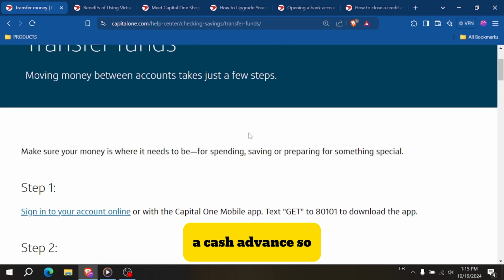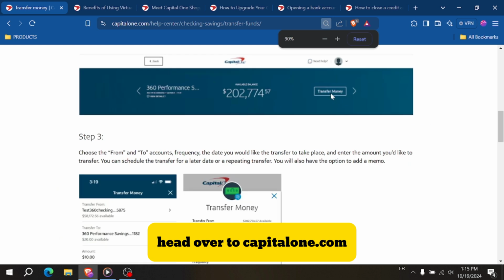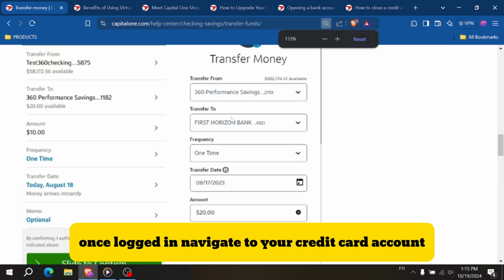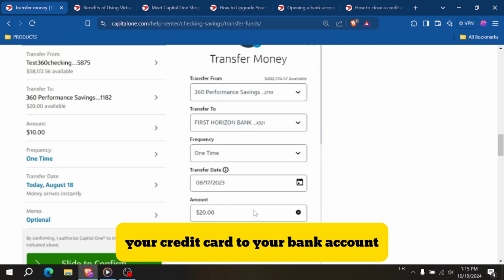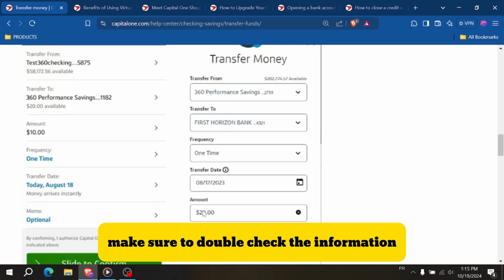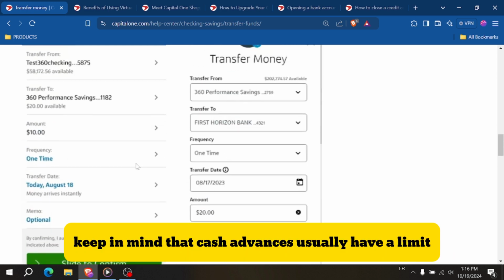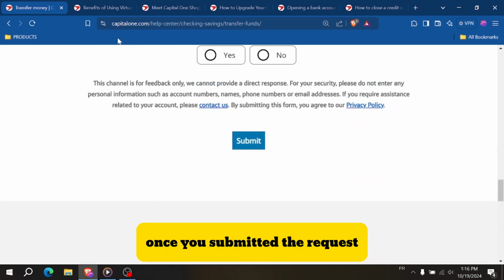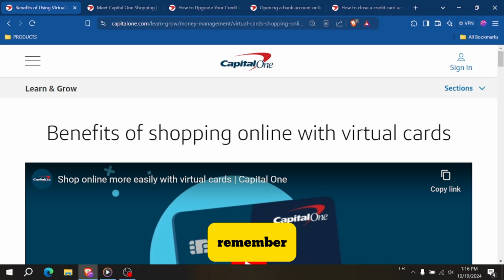How to Transfer Money from Capital One Credit card to Bank Account (Simple Steps!)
How to Transfer Money from Capital One Credit card  to Bank Account
Find out how to transfer money from your Capital One credit card to your bank account with this clear, step-by-step guide! We’ll explain the available options, including balance transfers and cash advances, to help you move funds easily. Make informed decisions with our helpful instructions for a smooth transfer process!